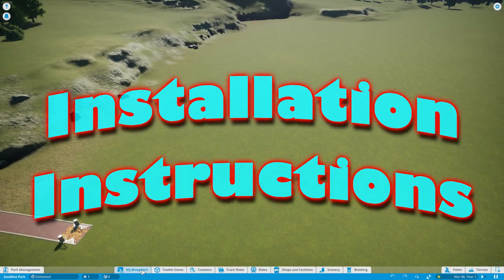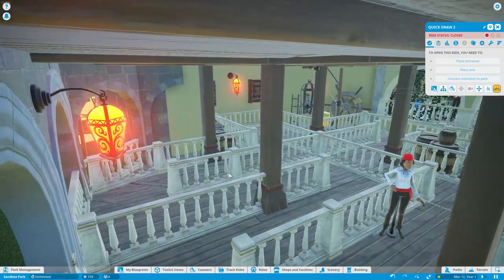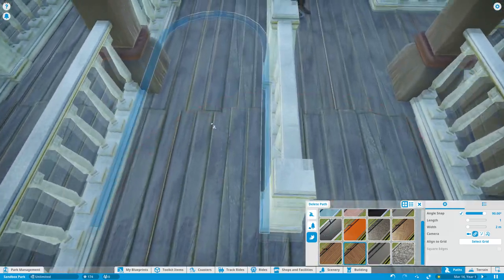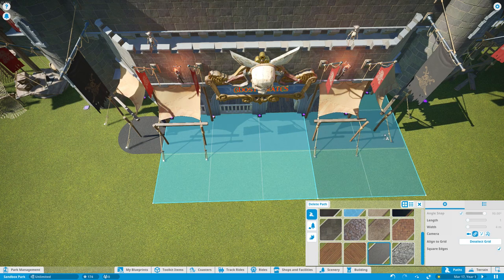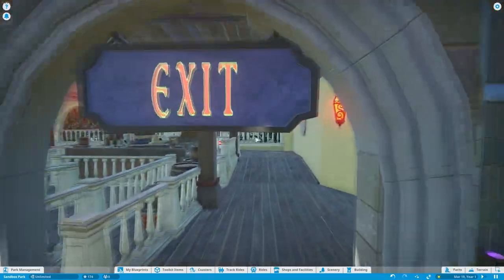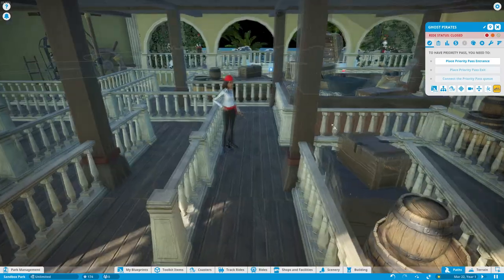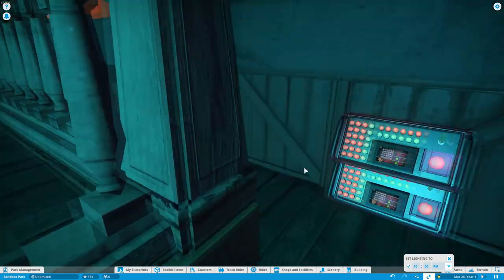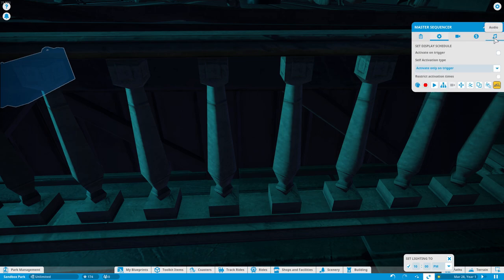Ghost Pirates POV and Installation instructions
Ghost Pirates Quick Draw darkride from Kaleidoscope Piers. What is your high score?  Post it here.
Oh and I forgot to mention in the video to use the water path in the station to make the water in the lagoon in the station diorama.